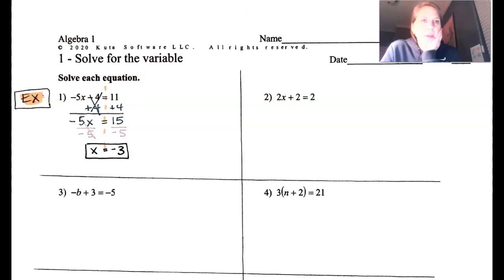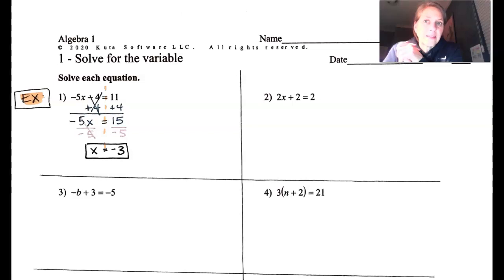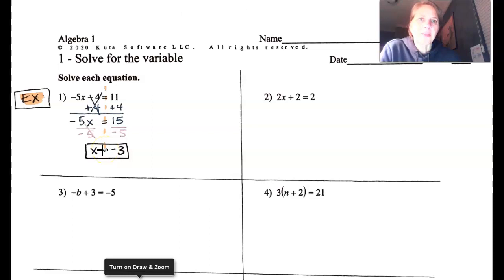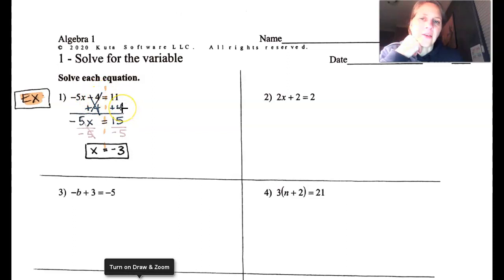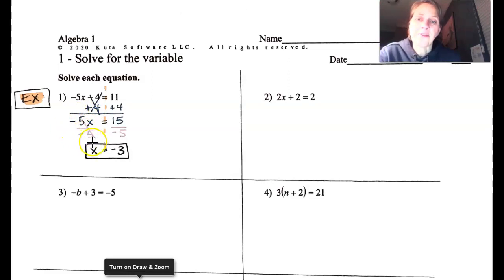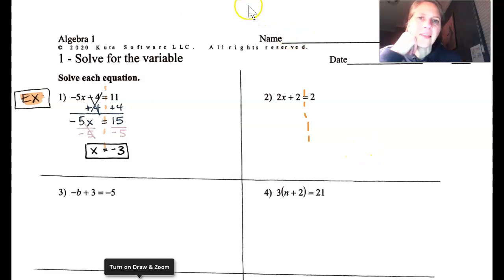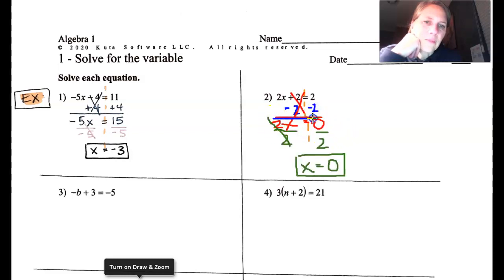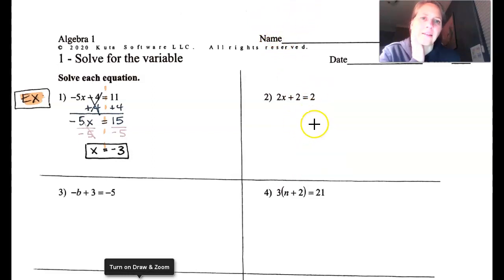1-Solve for the Variable